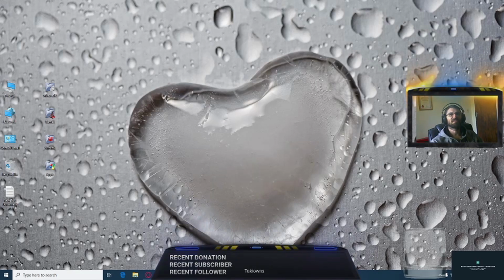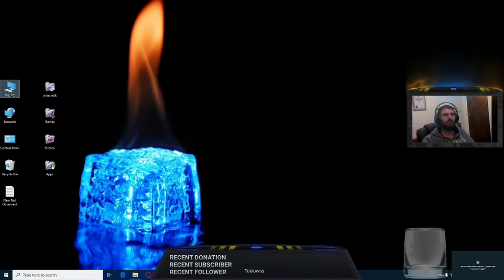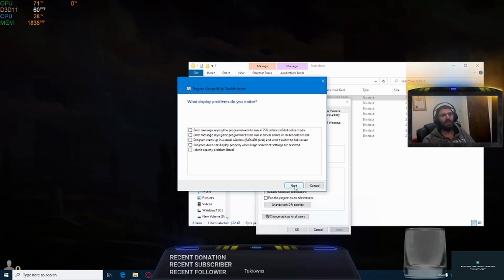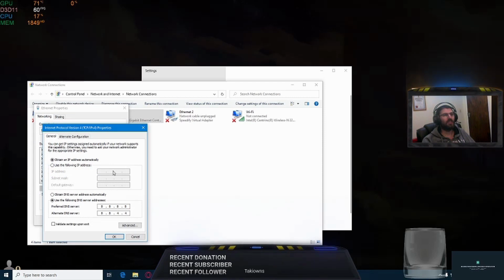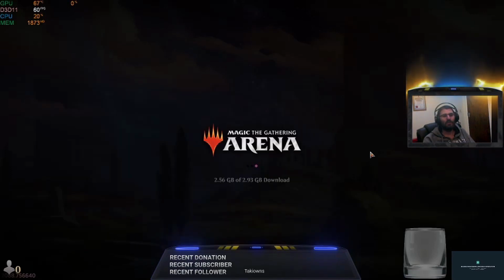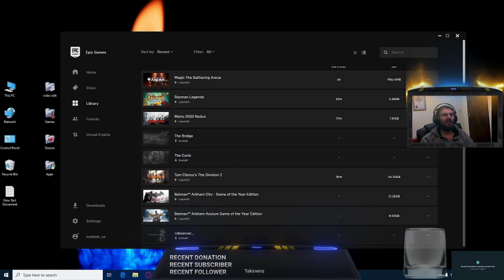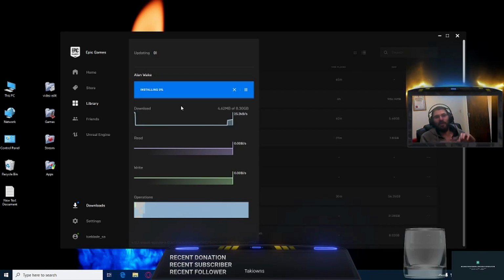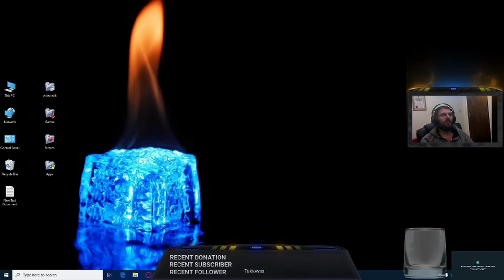EPIC GAME LAUNCHER -White Screen, Black Screen & Game files - SOLVED FIXED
Make sure your PC's date&time settings is:
SET TIME AUTOMATICALLY - ON
SET TIME ZONE AUTOMATICALLY - ON

DNS
Cloudflare
1.1.1.1
1.0.0.1
2606:4700:4700::1111
2606:4700:4700::1001

Google
IPv4 Address 1 – 8.8.8.8
IPv4 Address 2 – 8.8.4.4
IPv6 Address 1 – 2001:4860:4860::8888
IPv6 Address 2 – 2001:4860:4860::8844

Also a fix for Black screen is to remove the binaries files, and remove folder that's not your windows version.

As extreme to fix Black screen, try VPN(if it's internet related)
(this one is fast and free)

Or renew your IP (by releasing the current one and then renew)

COPY OF FILES:
Also try the old method:
- Uninstall the game(after you made a back-up of the files)
- then start installing the game, Wait for the “Initializing” process to complete. When the text “Installing” appears, click the “X” to cancel the download.
- Minimize the Epic Games Launcher window(not closed like new method)
- Move or copy the game backup folder to the new root folder. The contents of the old game folder merge with the contents of the new game folder.
- replace files if asked
- Open EPIC games, resume the download.